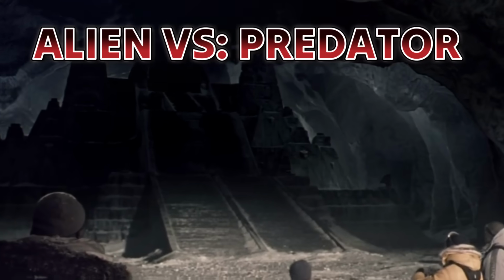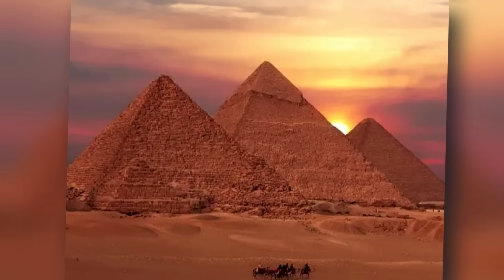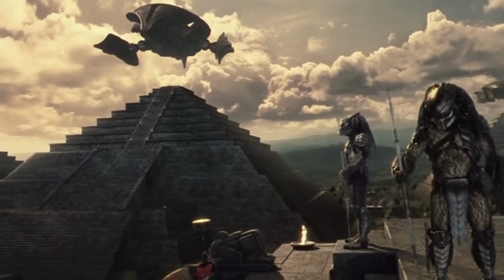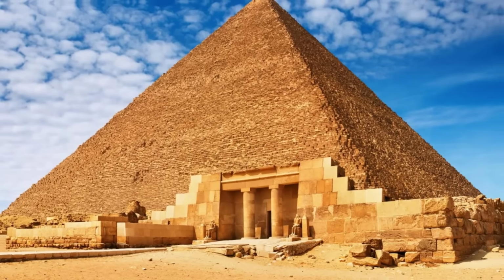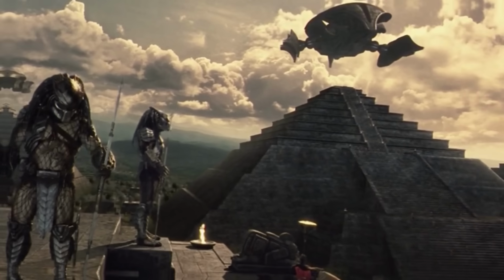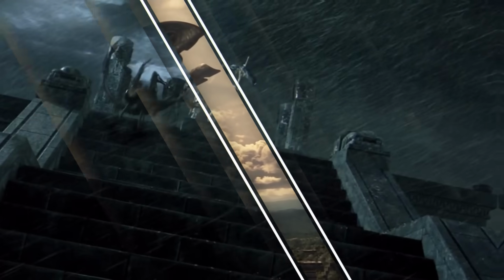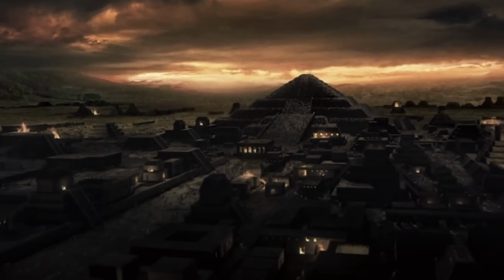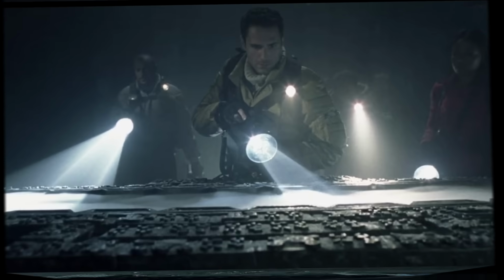AVP’s Ancient Pyramid Explored - The Real History Behind Alien vs Predator’s Greatest Mystery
Hey there, folks! Welcome to another Marvelous video. Today, we're exploring the AVP Ancient Pyramid, a structure that sparked curiosity with its tunnels and hidden chambers. Although the film presents impressive technology and movable walls, in reality, pyramids were constructed by human hands as burial tombs and ritual places. We'll compare the fictional version with historical engineering and cultural context, highlighting what's grounded in reality and what's pure imagination. Let's get right into it to see how science and storytelling collide in one of sci-fi's most famous pyramids.